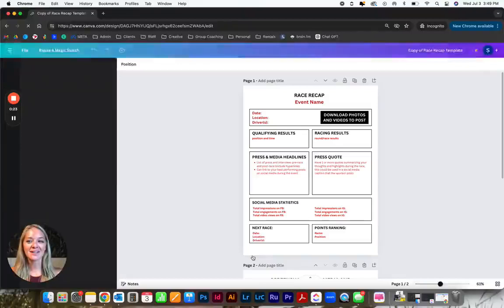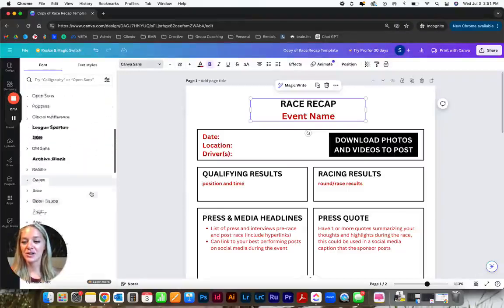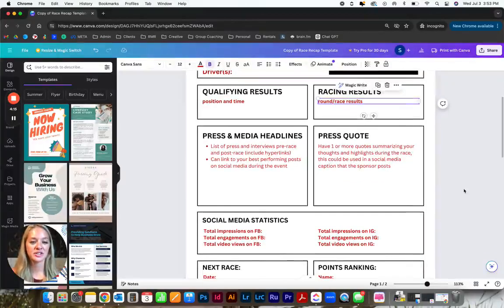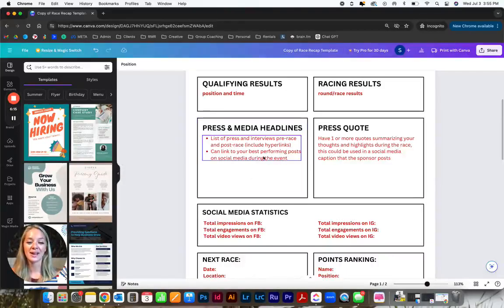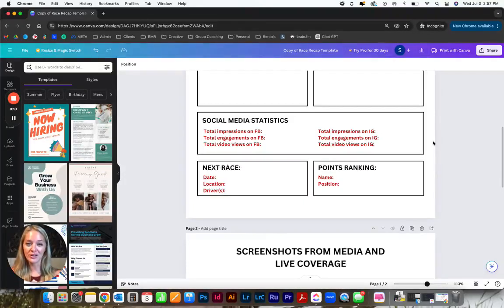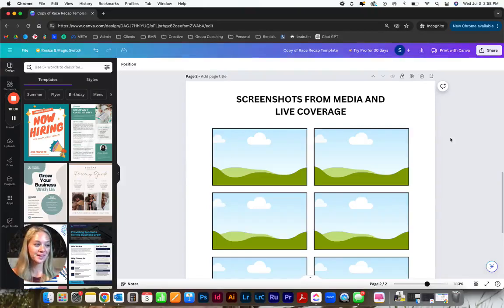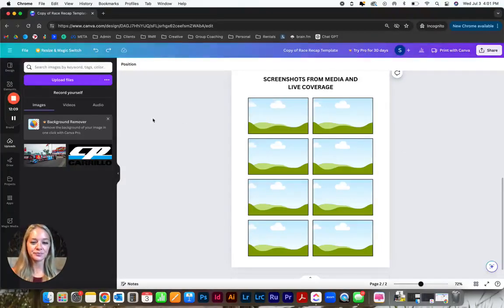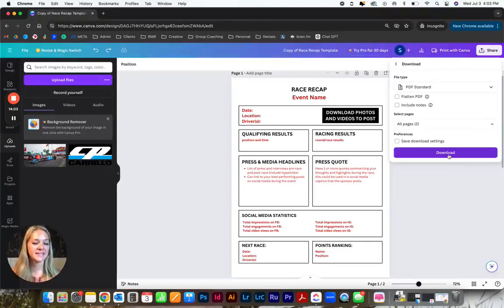Race Recap Template Walkthrough